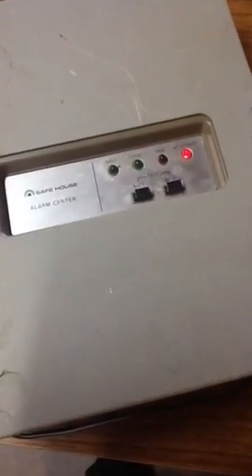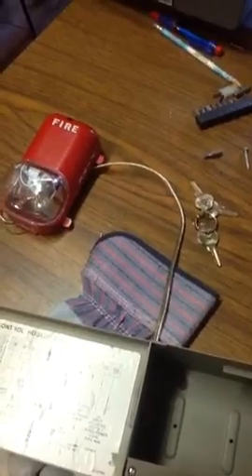Fire alarm testing